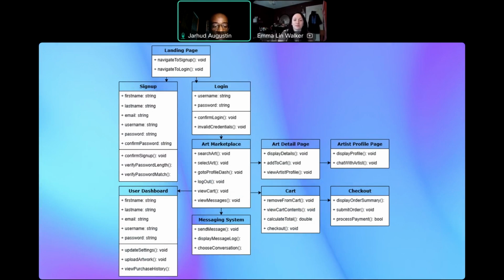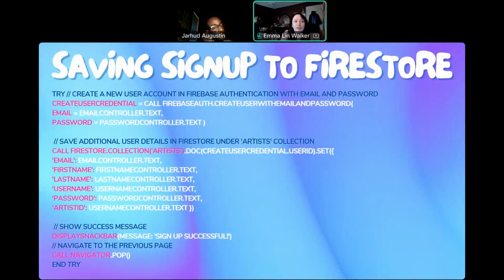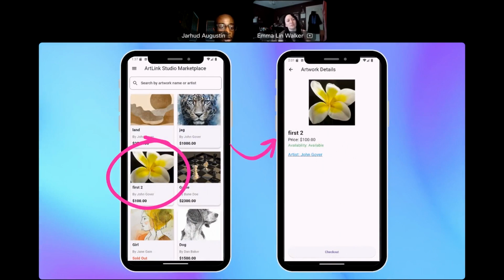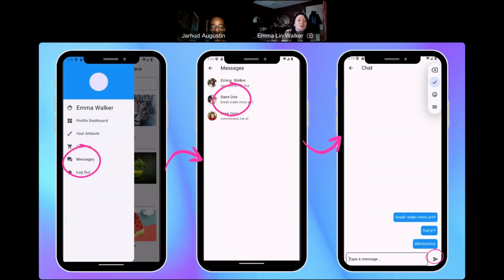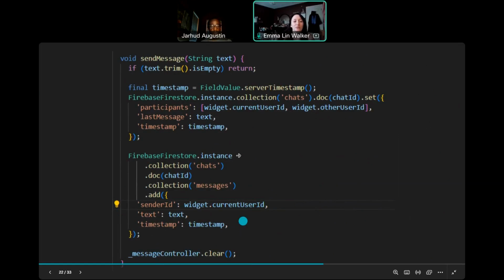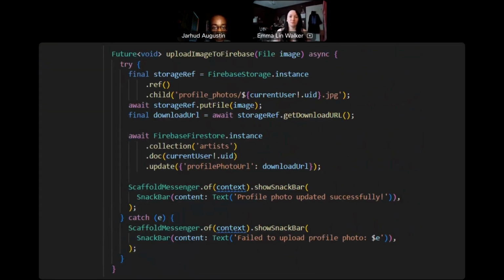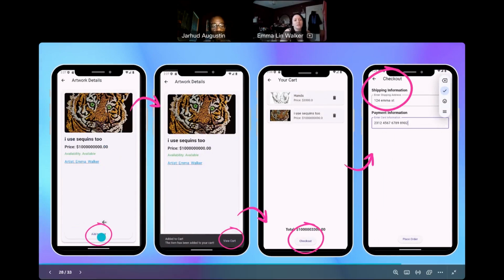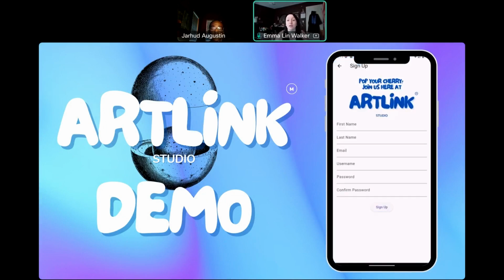ArtlinkStudio Emma Jahrud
MAD 2024